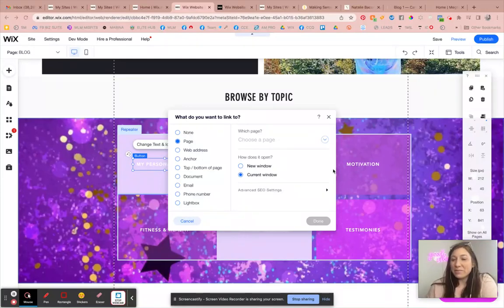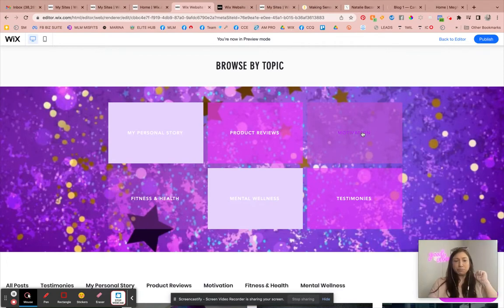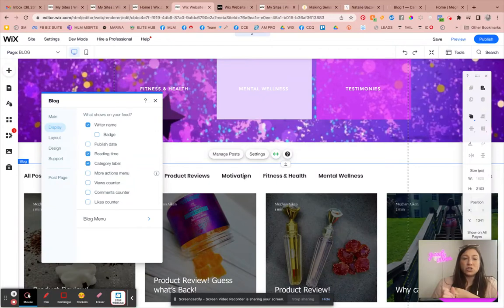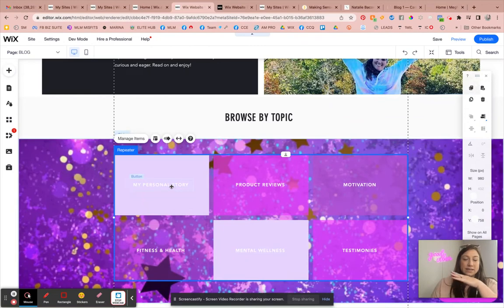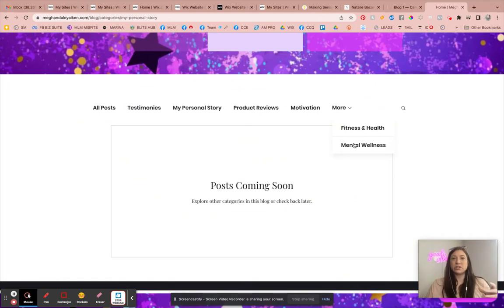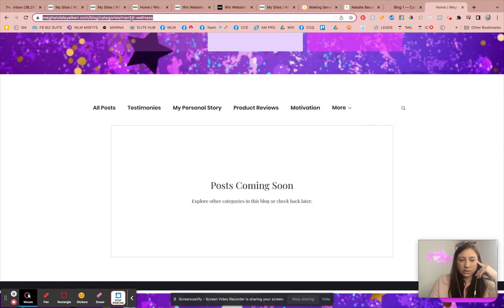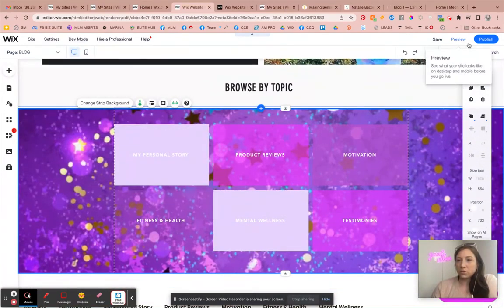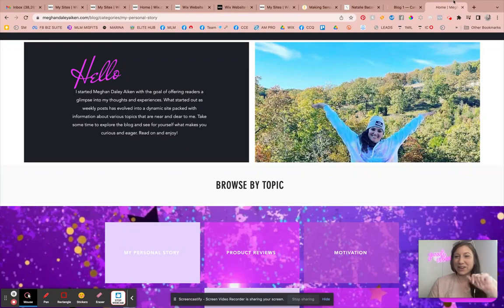Wix Blog Tutorial: How to Customize and Link to Specific Blog Categories